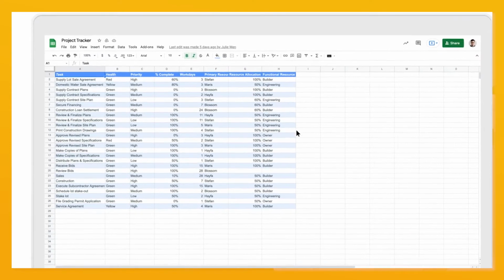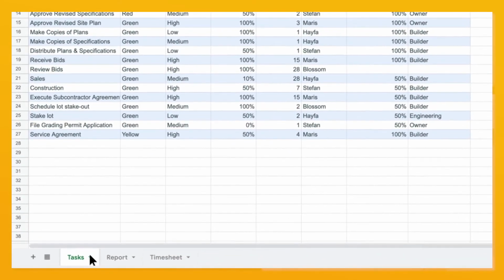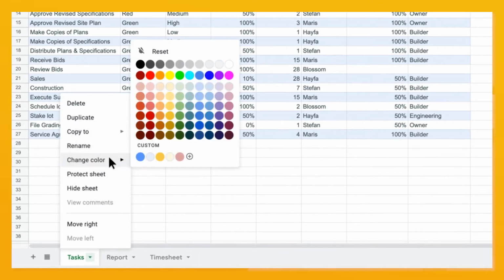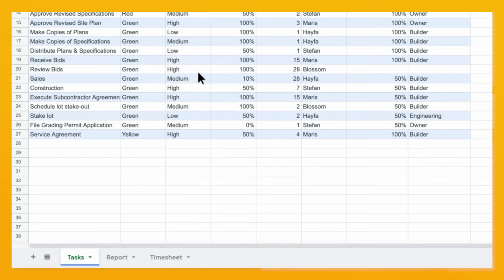How to change the tab color in Google Sheets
Are you trying to organize your tabs in Google Sheets? Do you use colors to quickly find information? In this episode of Google Workspace Productivity Tips, we show you how to color code your tabs in Google Sheets in one easy step!

Product: Google Workspace Applications - Sheets; fullname: Laura Mae Martin;